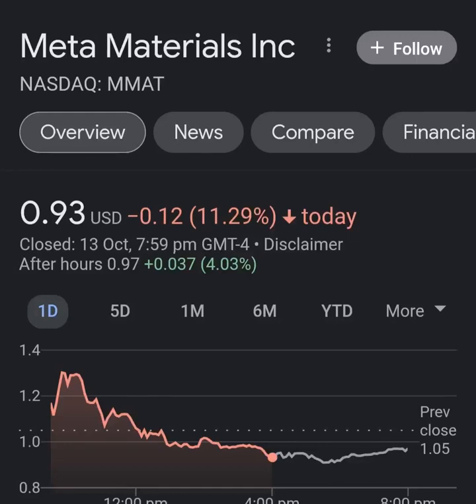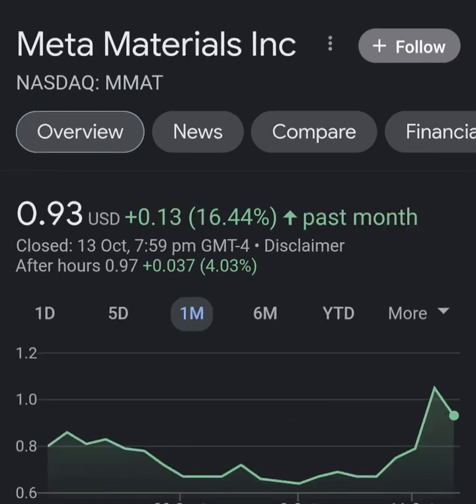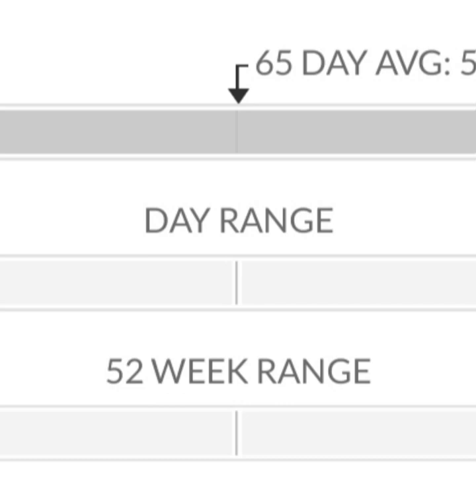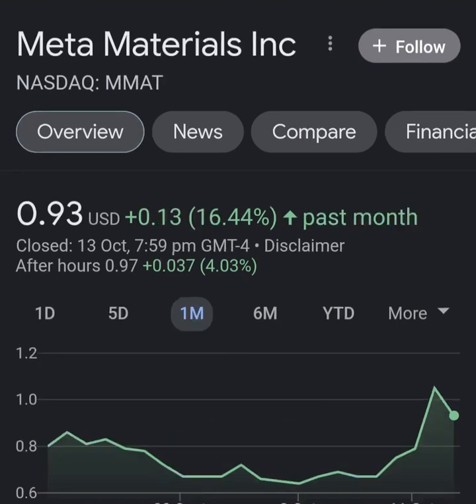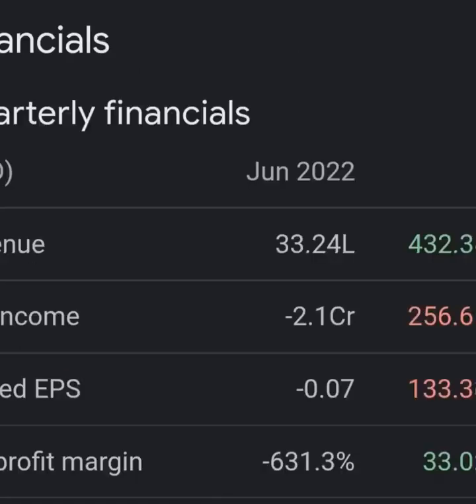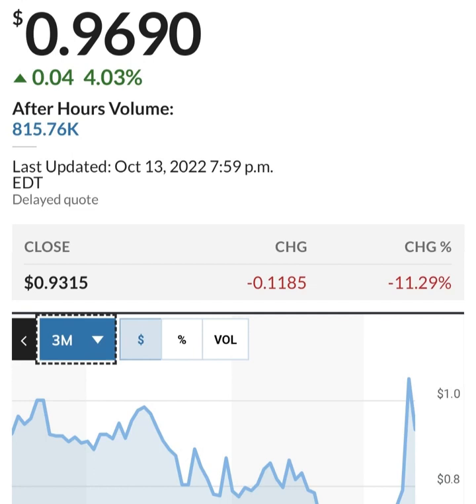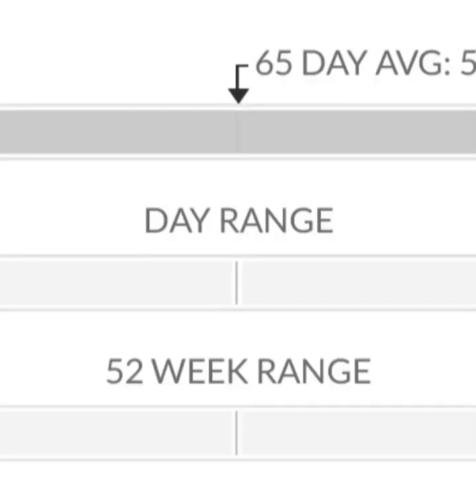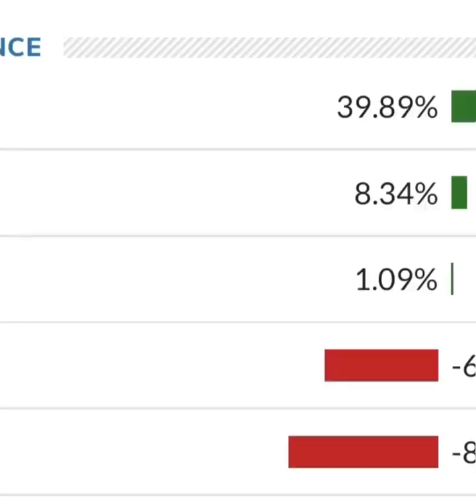MMAT TRCH Stock Will Make Millionaires! MMAT Stock Analysis Meta Materials Stock Prediction